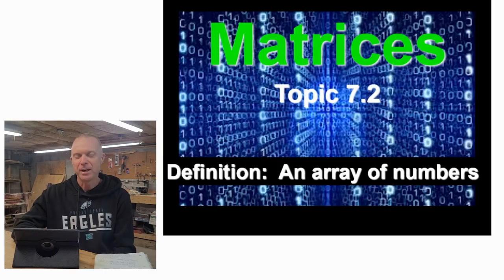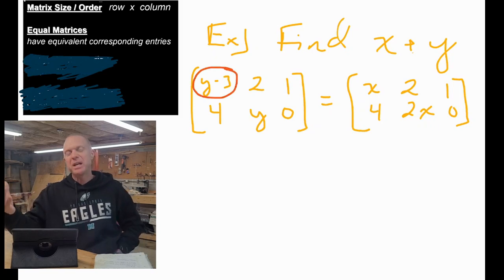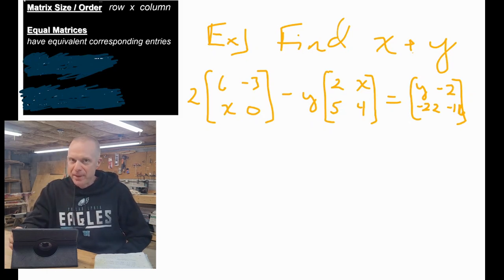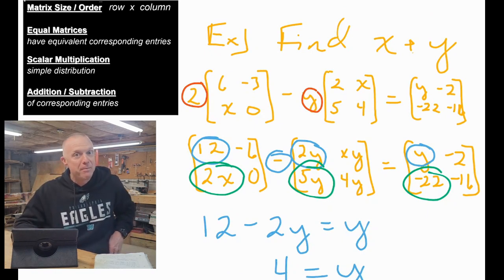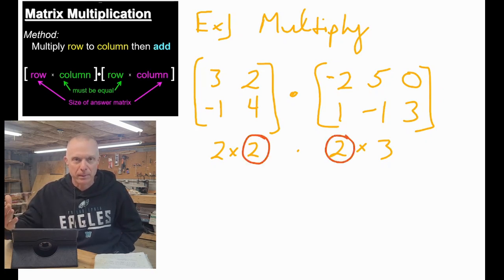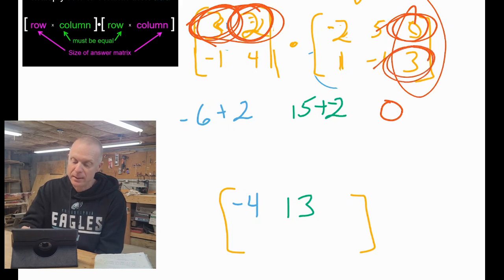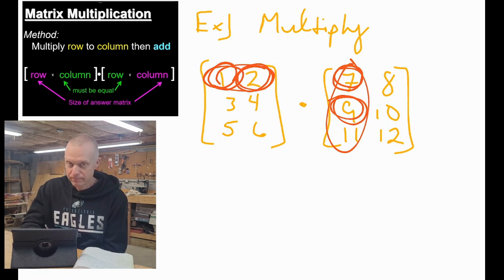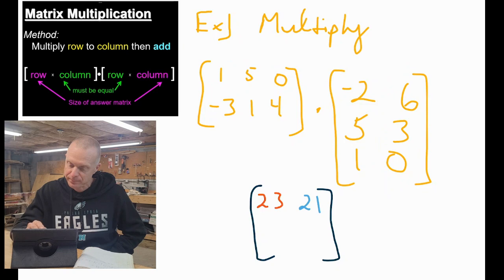Honors Trigonometry Topic 7.2a